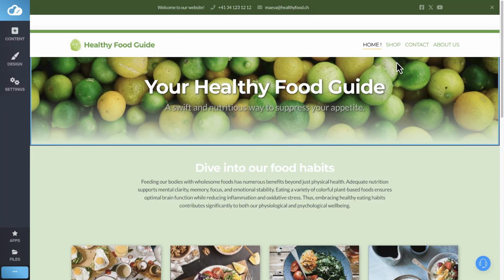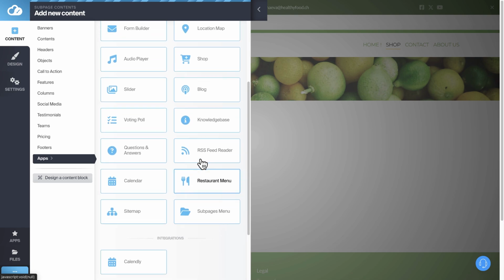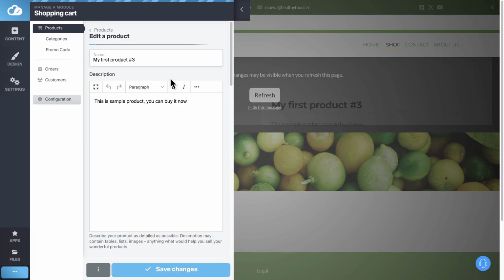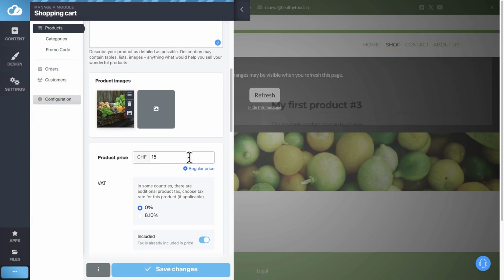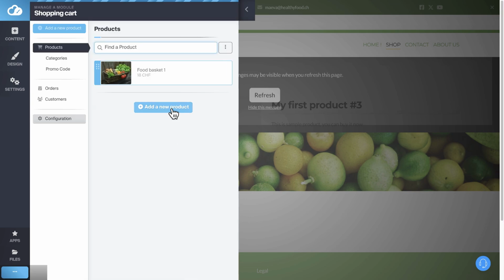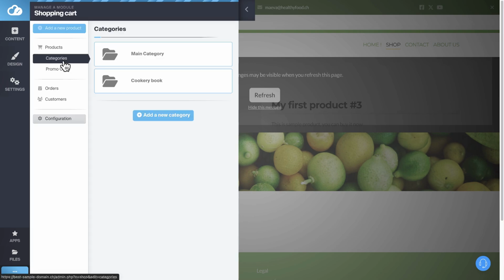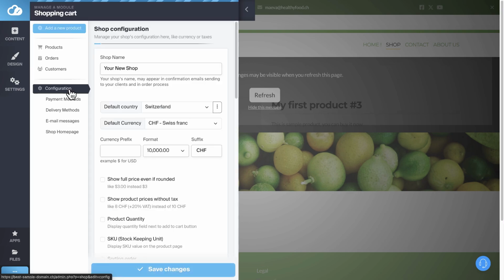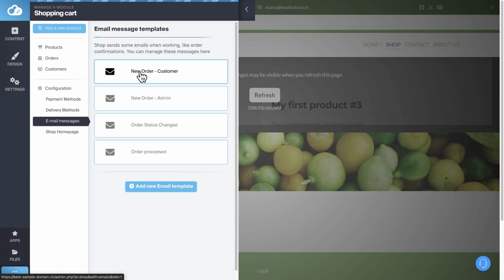Easily Configure Your Online Store - Complete Site Creator Tutorial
Learn how to set up your online store with Site Creator with this comprehensive tutorial.

Learn how to add products, manage inventory, create categories, and set up payments and shipping. Follow our simple steps to personalize your store, enable notifications, and provide a seamless shopping experience for your customers.